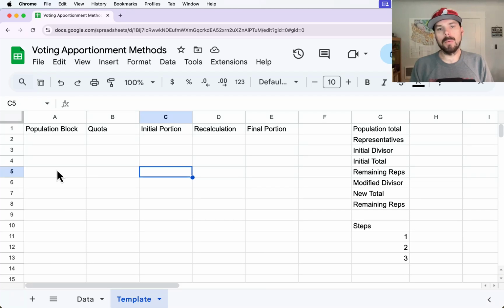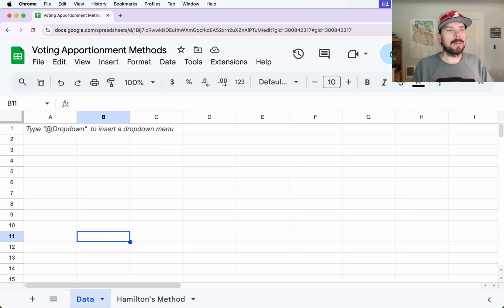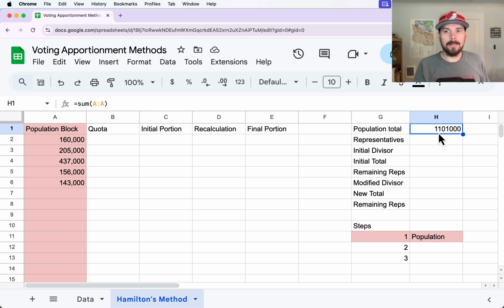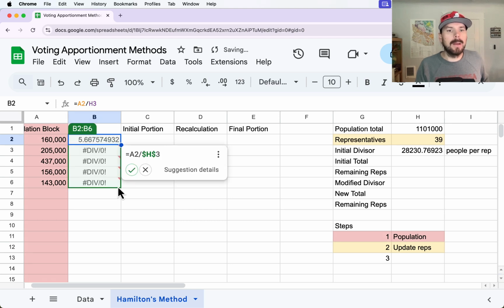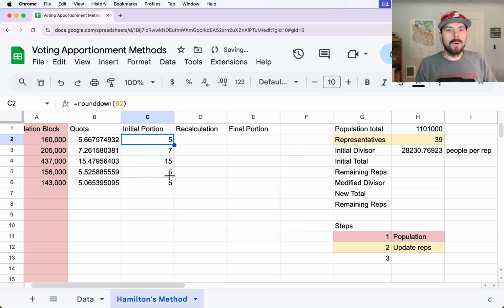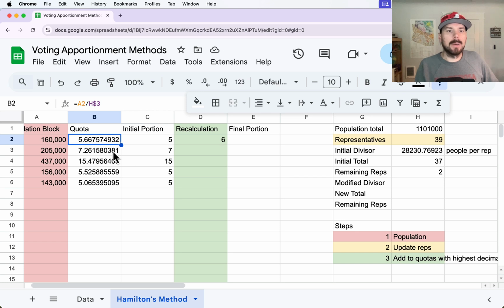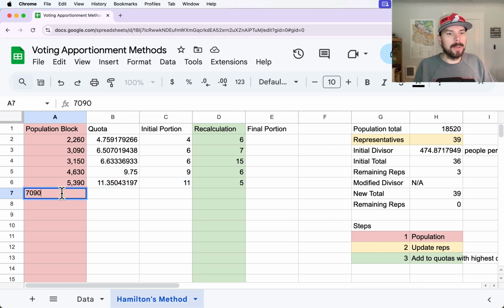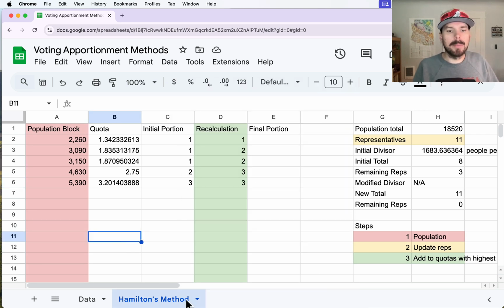Hamilton's Method of Apportionment with Google Sheets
Video 1 in a series of 4 on apportionment of representatives for voters and populations.